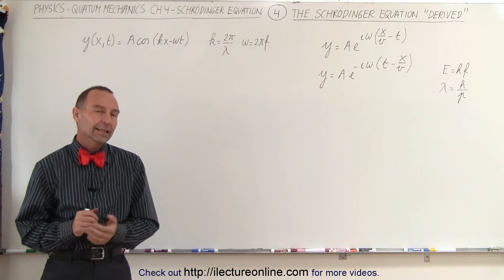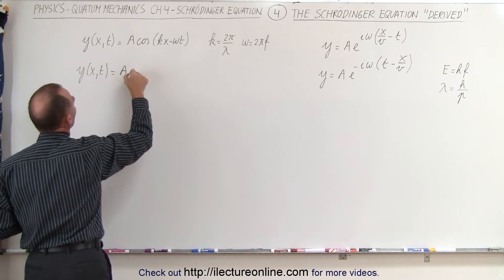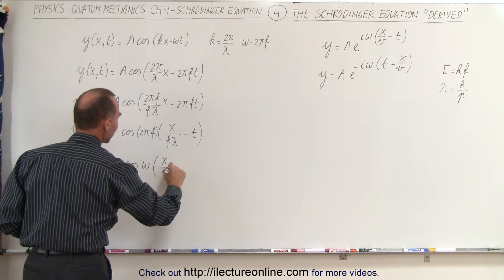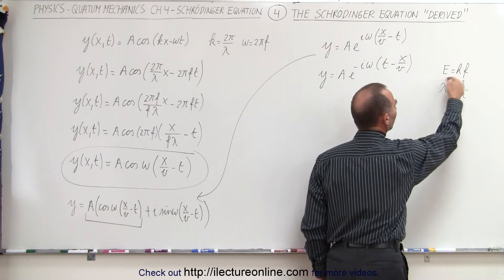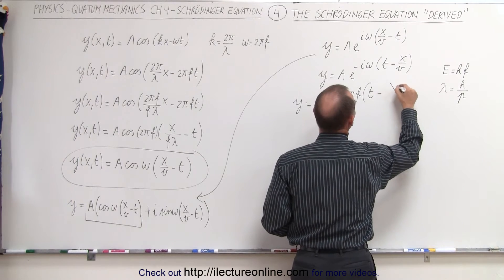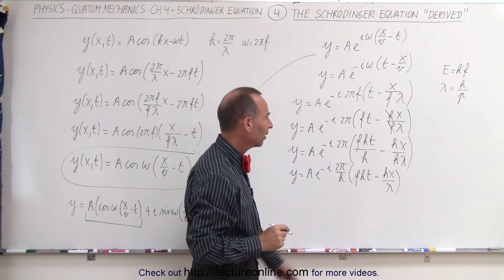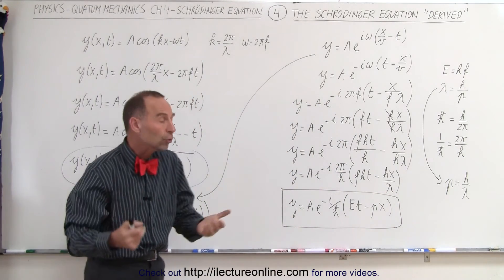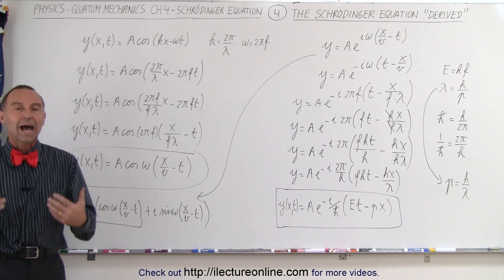Physics - Ch 66 Ch 4 Quantum Mechanics: Schrodinger Eqn (4 of 92) The Schrodinger Eqn. "Derived"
In this video I will “derive” the Schrodinger equation using y(x,y)=Acos(kx-wt).